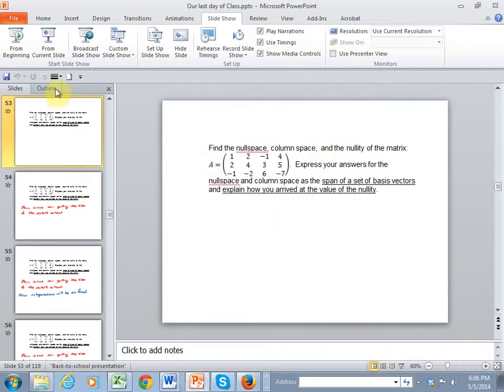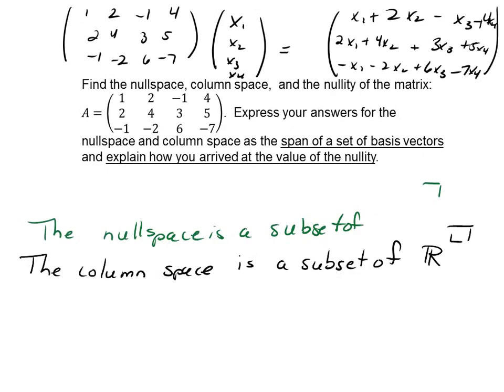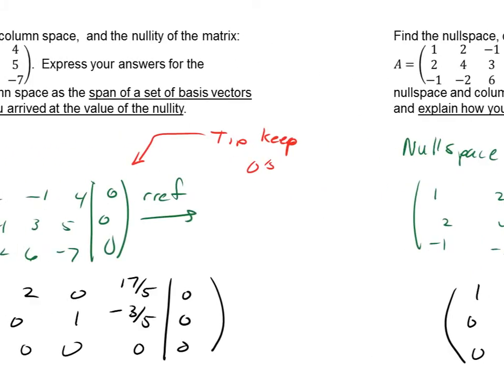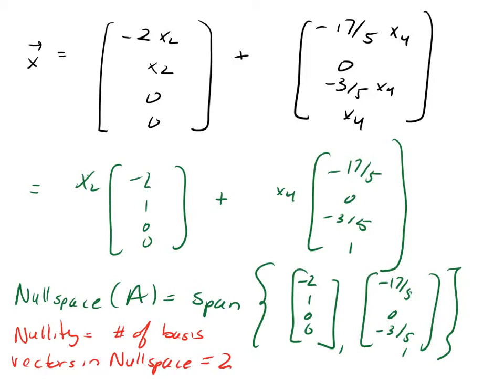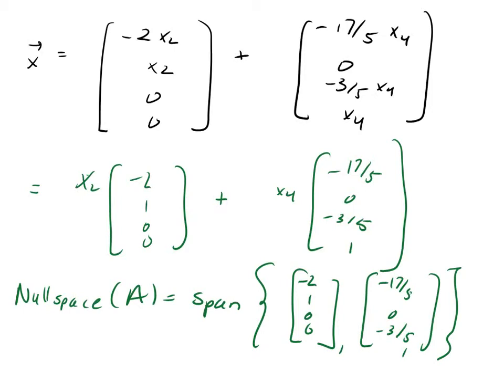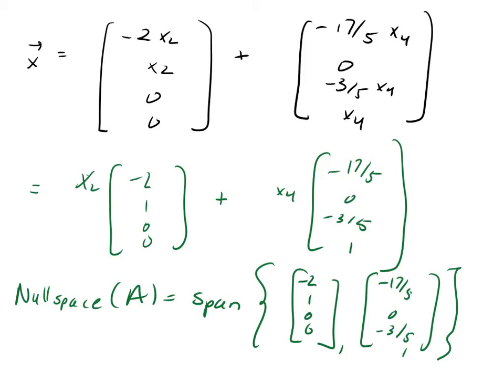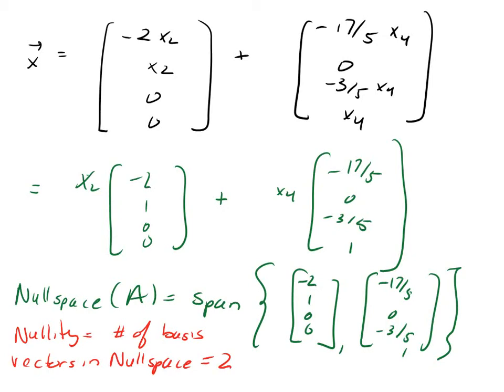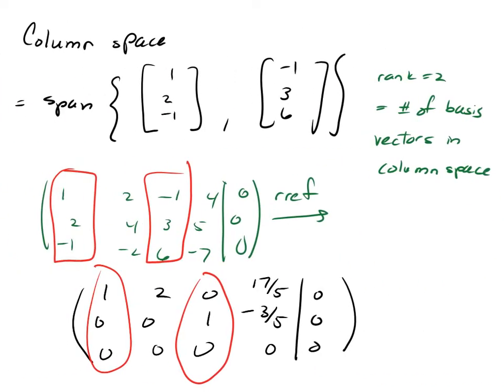Final Lecture Linear Algebra Part 3